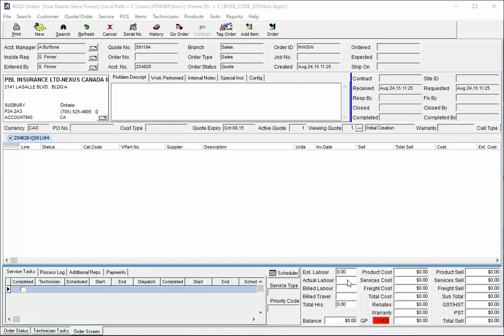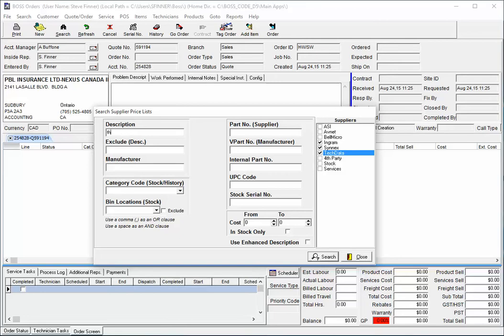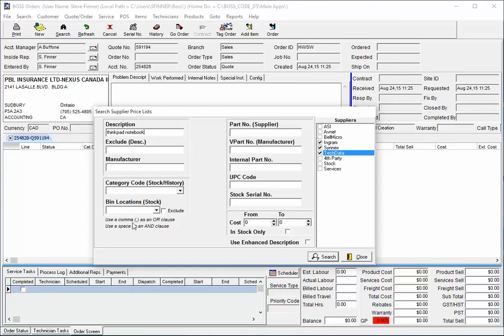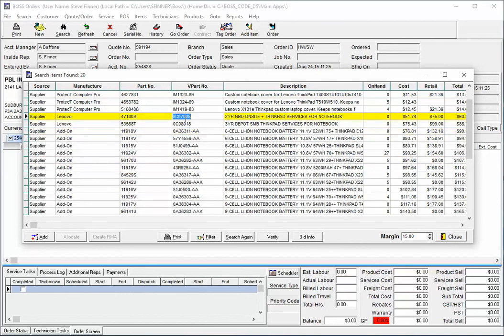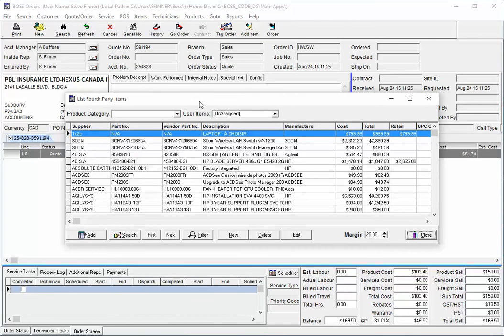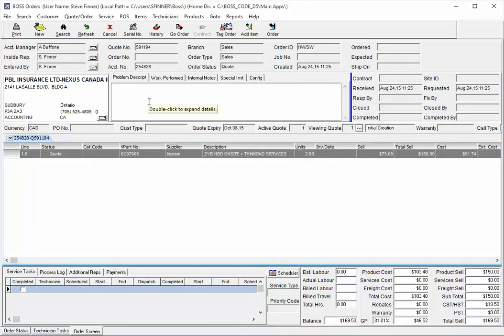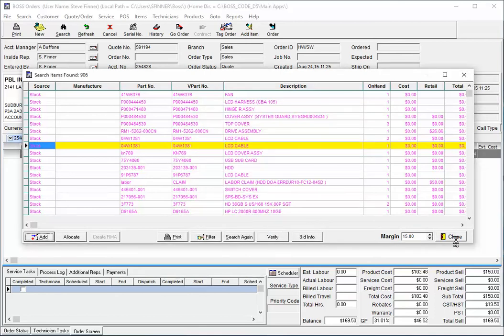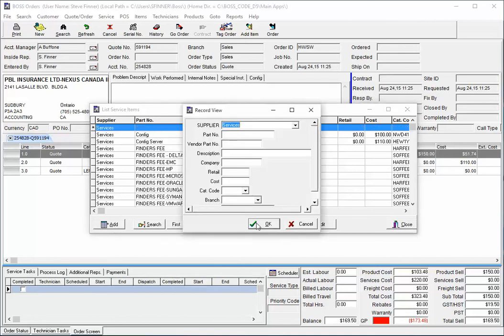Add line items to a Quote